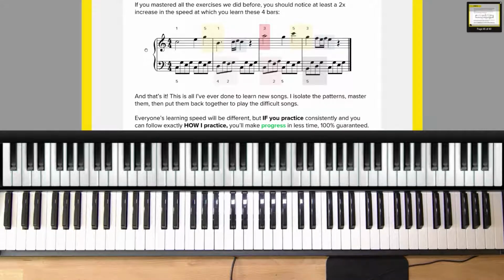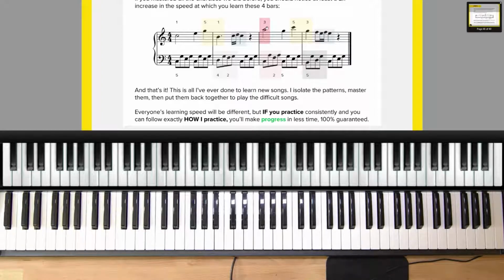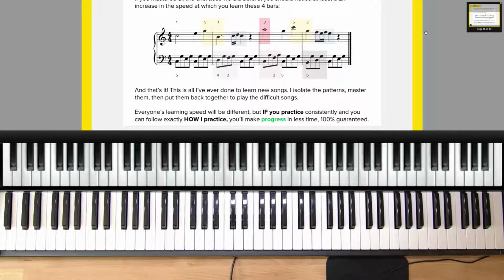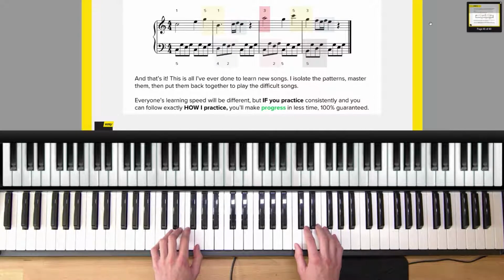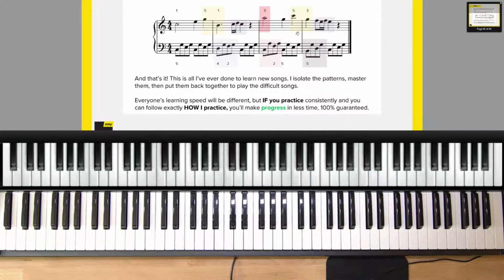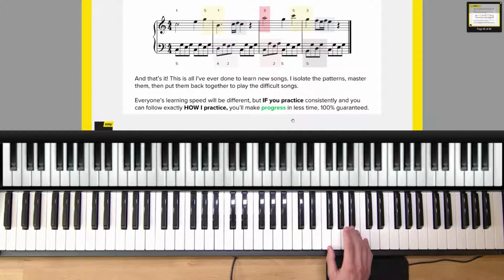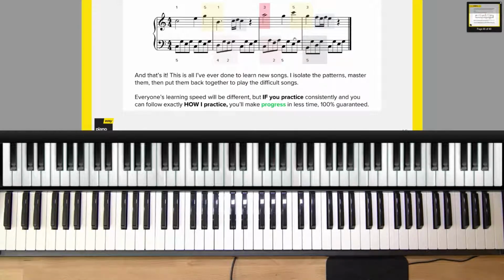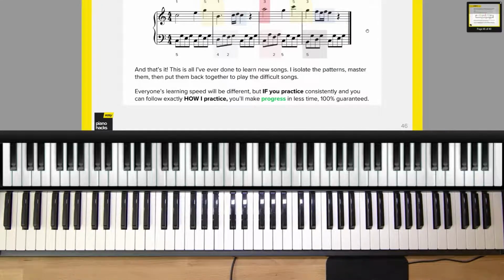HackingMozart Ep. 36 | 9 Easy Exercises to Hack Piano Sonata K545 - Level 9 Annotated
Claim your free Udemy course ($204.99 value)
A series of 40 lectures where I guide you through the entire PDF workbook.

1. Log in or create an account on Udemy.
2. Add to cart the "EasyPianoHacks" course

Contrary to popular belief, reading sheet music doesn't have to be hard or slow.
You don't have to decipher every single note, one-by-one.

If you're tired of sounding musically illiterate, then I made "Sight Reading Secrets" for you, so you can play the songs you want to play, and sound like the pianist you really are.

In exchange for this free training, I only ask for your honest advice & feedback.
My mission is to create the internet's most helpful online piano course...

By the online piano community, for the online piano community.

This is EasyPianoHacks.
This is a community of PianoHackers.

If you're willing to practice, then you deserve the right system.

You belong with us.